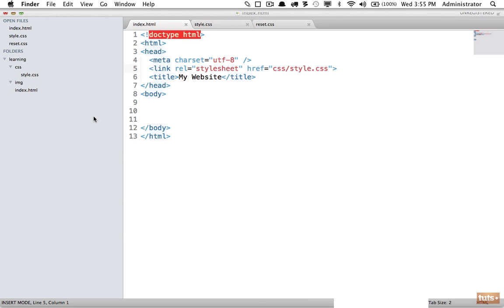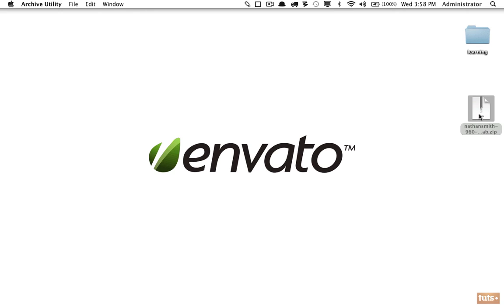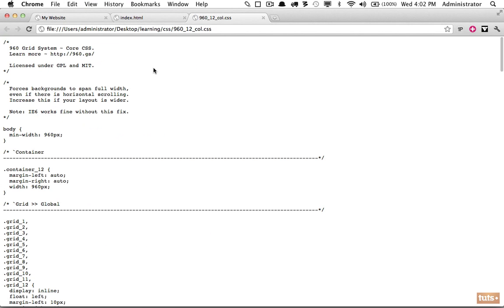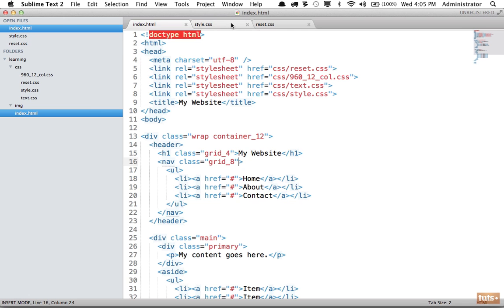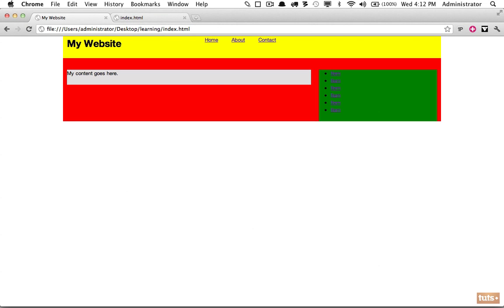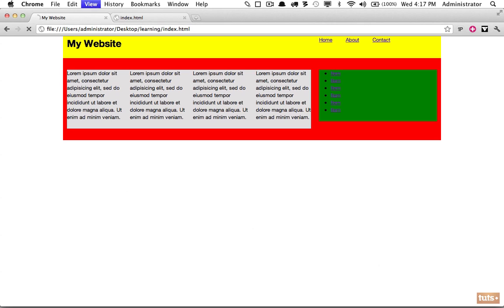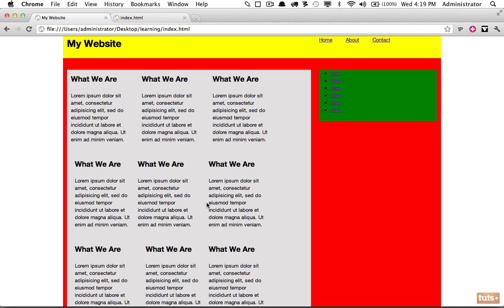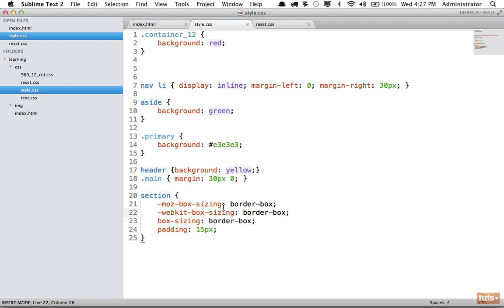Day-25-CSS-Frameworks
It's fairly common for designers to use CSS frameworks. They're a collection of styles that make it easier to build our designs. One of the most popular is called the 960 Grid System, and this is the framework that we'll explore today.